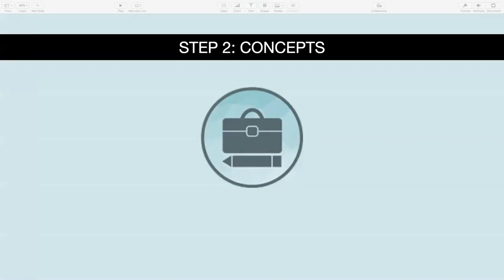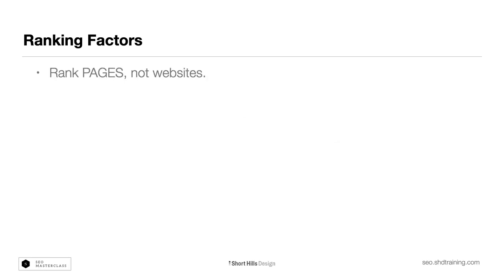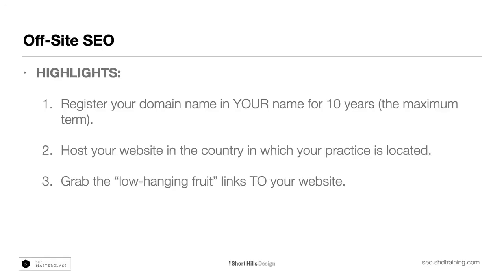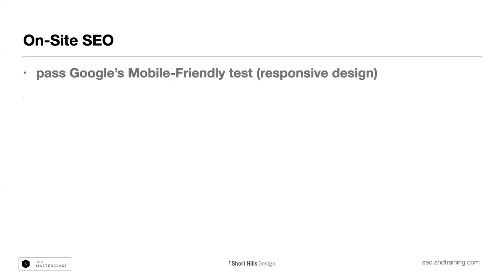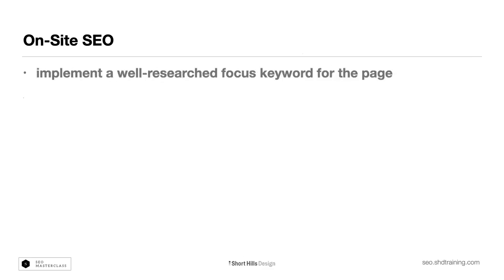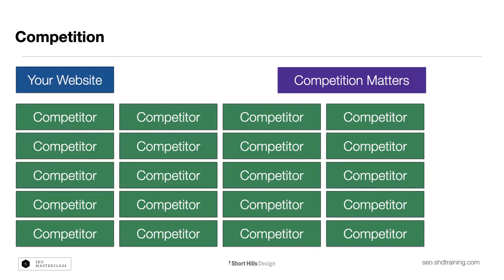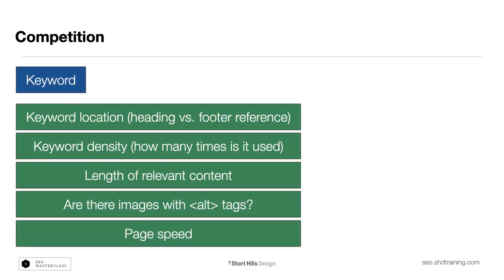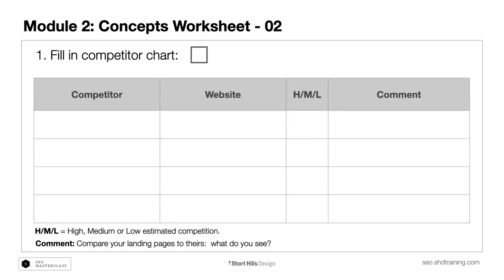Beginners Overview to SEO Core Concepts - for Small Businesses and Healthcare Practices (WordPress)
This video is lecture 2 from Short Hills Design's free SEO Masterclass (originally given in the Summer of 2020).    We talk about the vocabulary of SEO including paid vs. organic, the goals of SEO, and the SEO workflow.

Note that the support channels discussed are no longer active, and if you have questions please post them in the comments below.